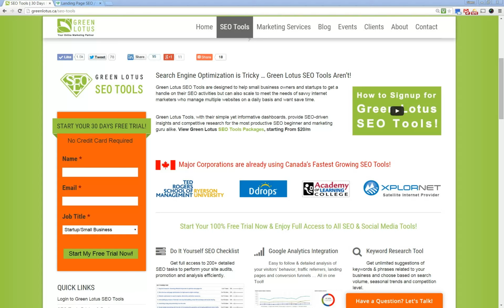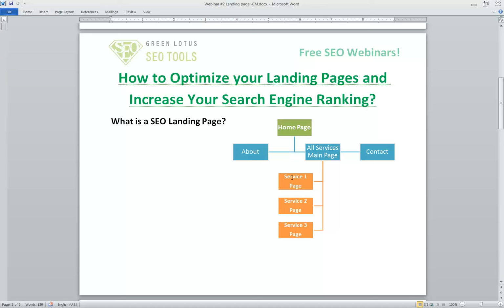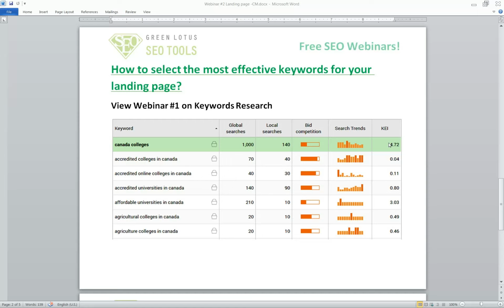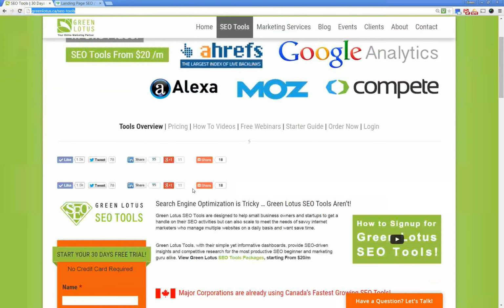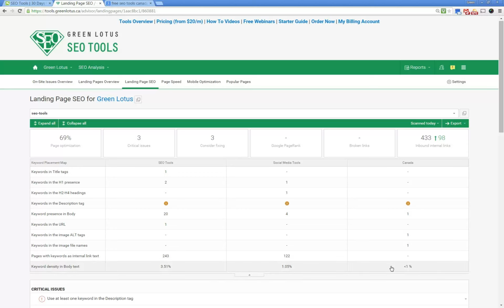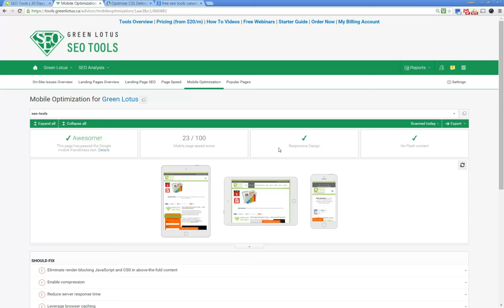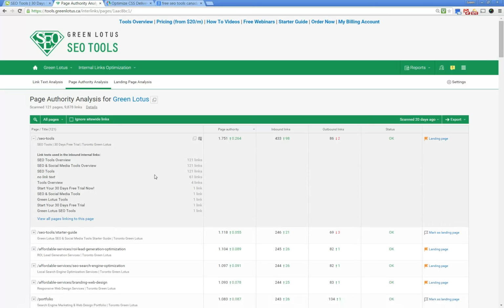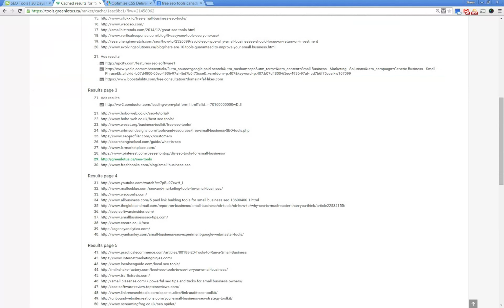SEO Webinar: How to Optimize your Landing Pages and Increase Your Search Engine Ranking?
How to Optimize Your Landing Pages ?

Join us for a hands-on SEO webinar and learn how to select your top landing pages, identify vital on-page optimization factors, learn how to use them to gain top rankings and measure ranking results on Google, Bing and 300+ search engines.

Key Takeaways:

How to choose the best Landing Pages for your Products and Services?

What are the important on-page optimization factors? and how to use them to your advantage.

How to check the impact of on-page optimization on search engine ranking?